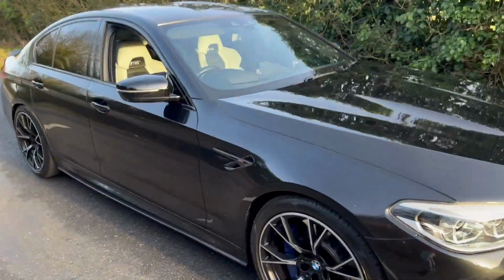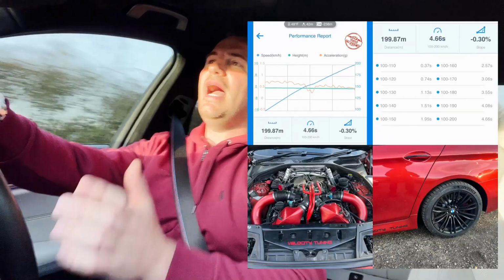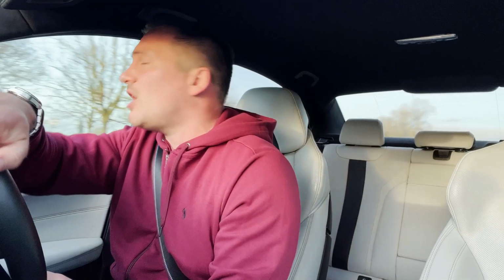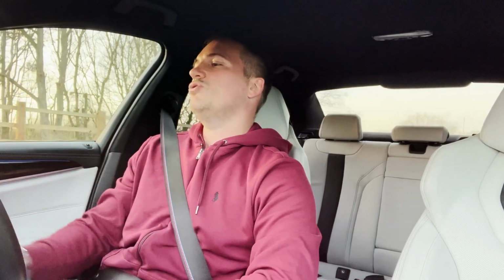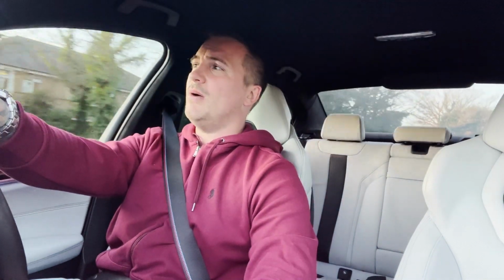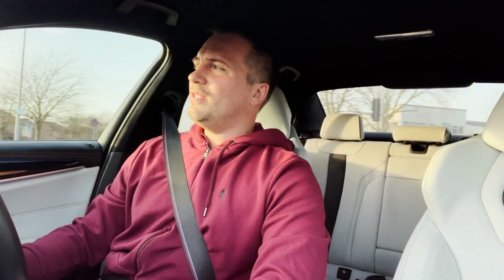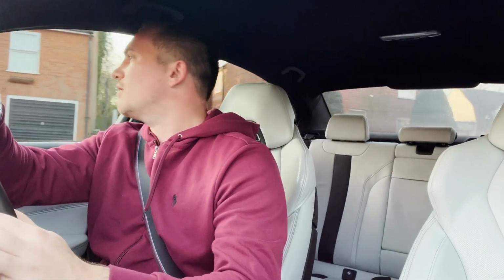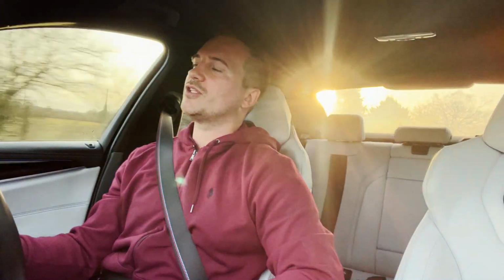Review: Going to Stock F90 M5 from UK fastest F10 M5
Car is 2019 Comp, Completely Standard, Will be Stage 1 next once few small warranty jobs complete

Dragy Measured
0-60 3.0 sec
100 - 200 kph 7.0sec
1/4 mile 10.9 sec
608 BHP